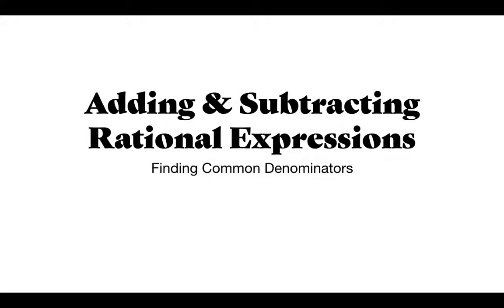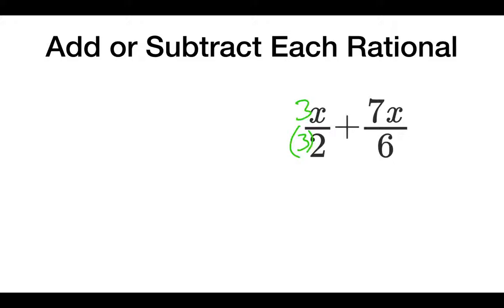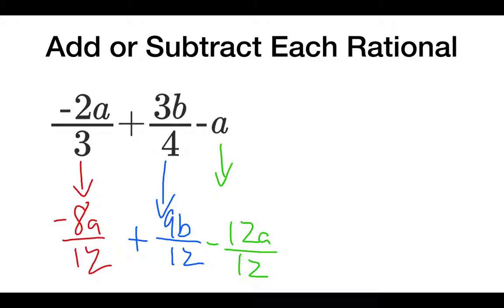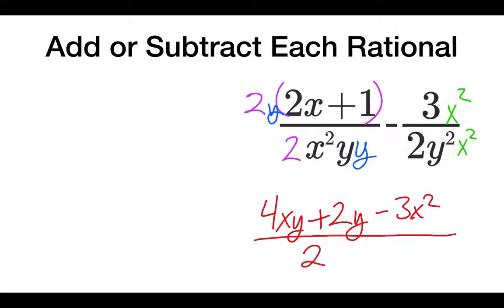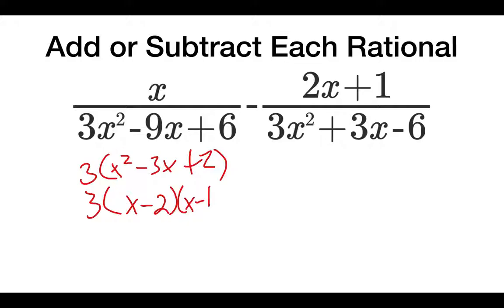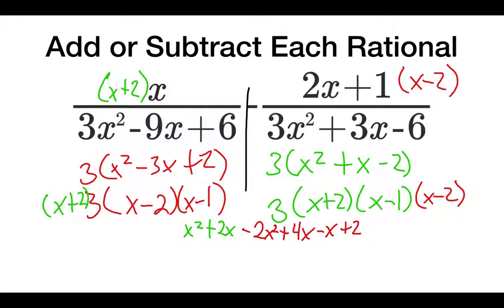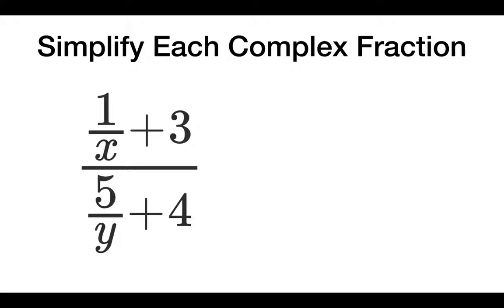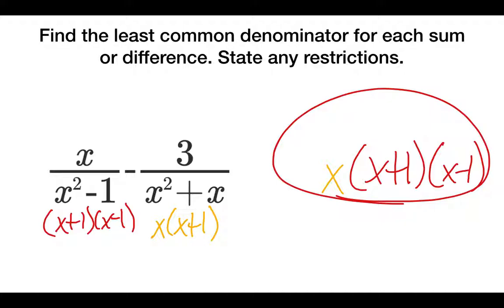Adding or Subtracting Rational Equations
Learn how to Add or Subtract Rational Equations. Maybe you'll learn a little bit about yourself along the way.

NOTE: This is unlikely.